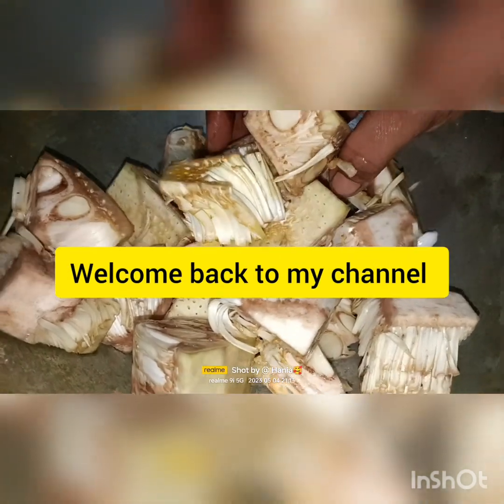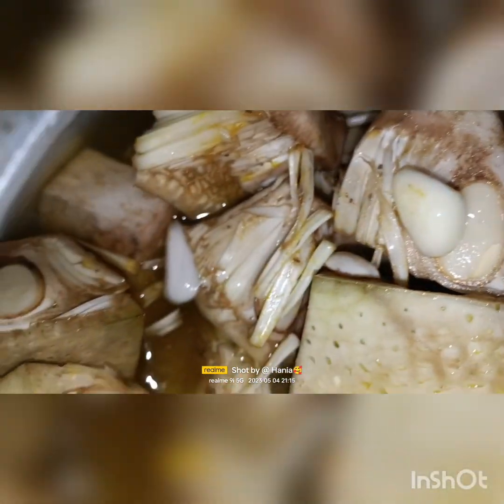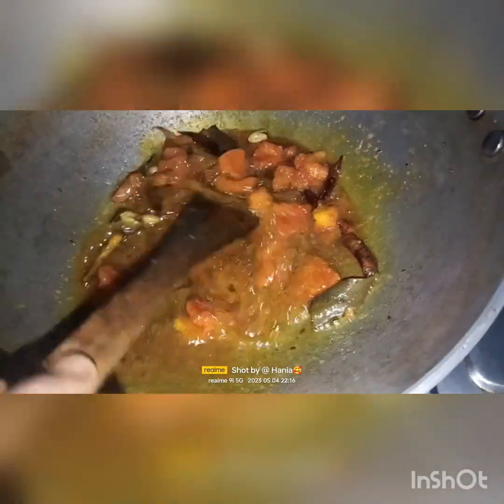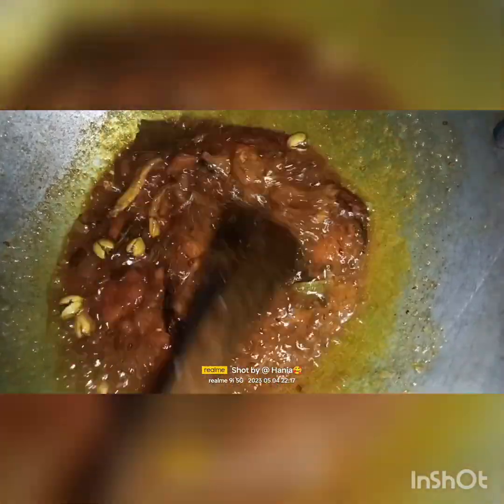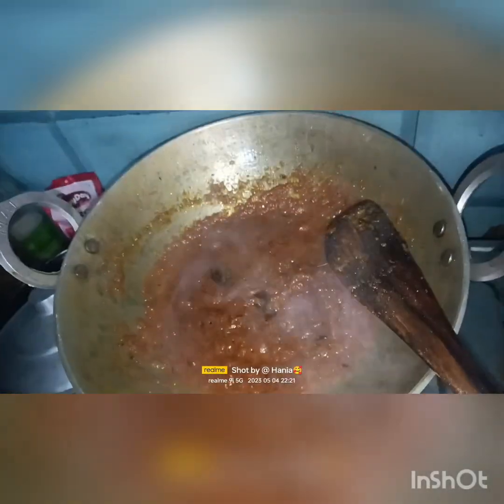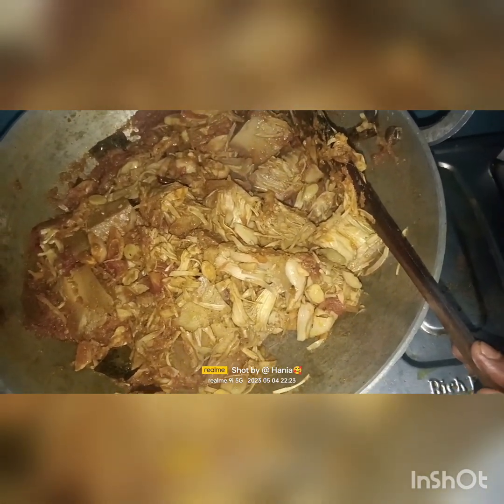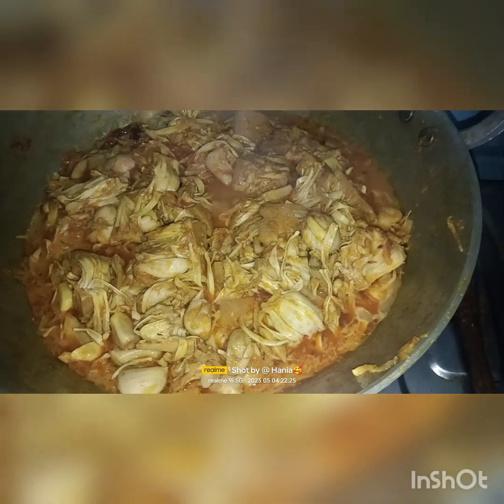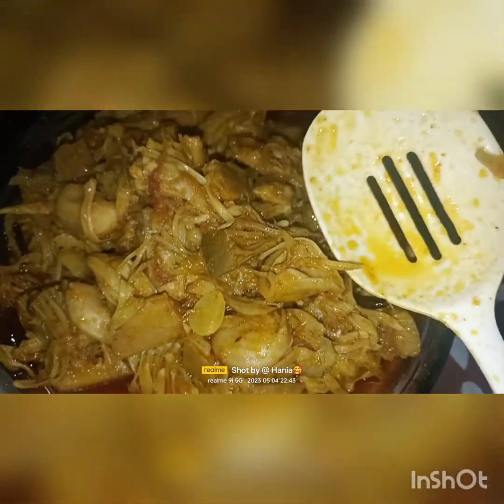kothal masala jackfruit curry recipe in Assamese